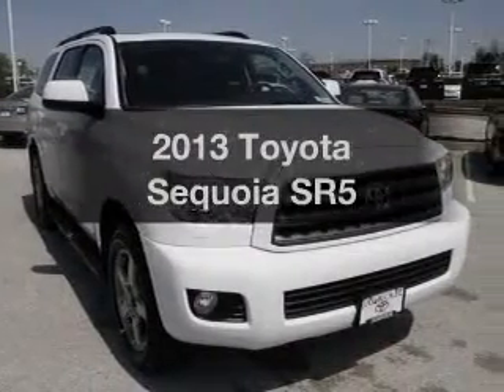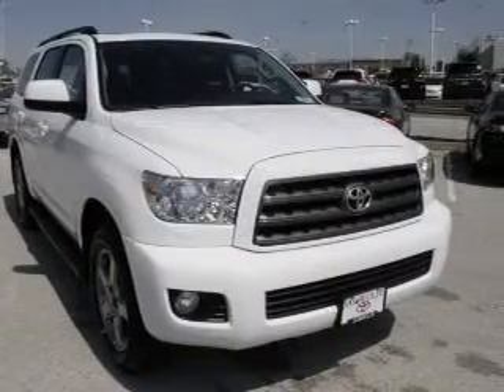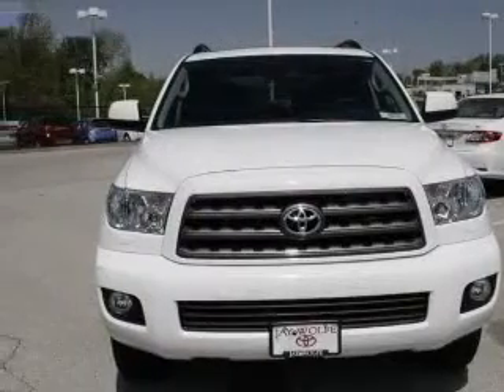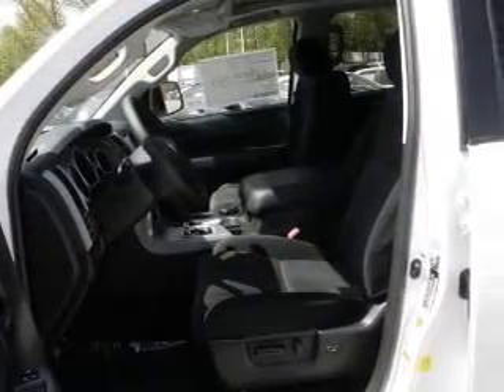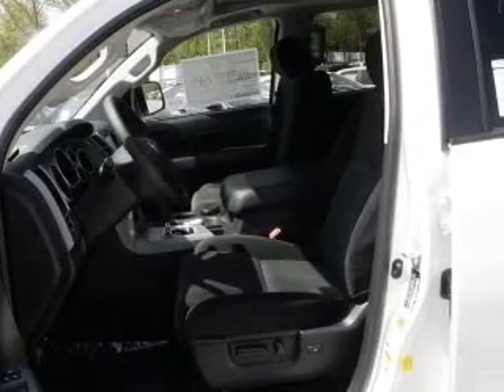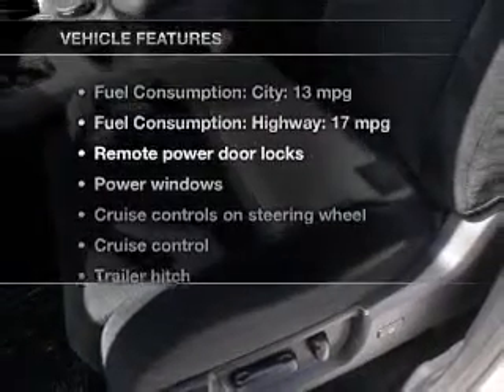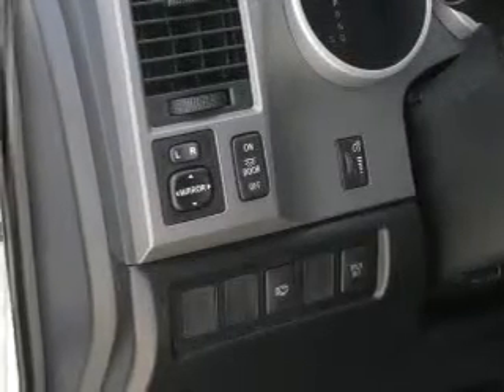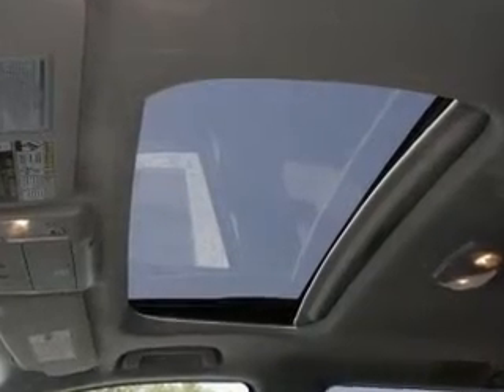2013 Toyota Sequoia - Ballwin MO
Year: 2013
Make: Toyota
Model: Sequoia
Trim: SR5
Engine: 5.7 liter 8 cylinder 32 valve MPFI DOHC
Transmission: 6-Speed Automatic
Color: Super White
Mileage: 7
Address:
14700 Manchester Rd.